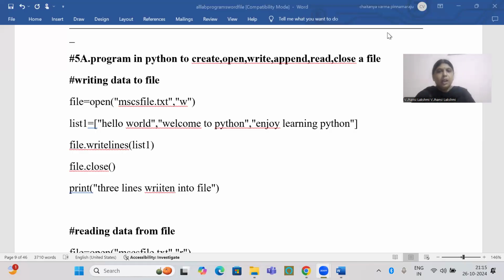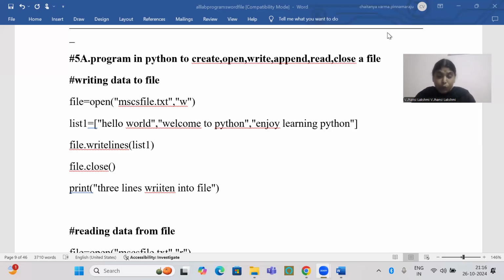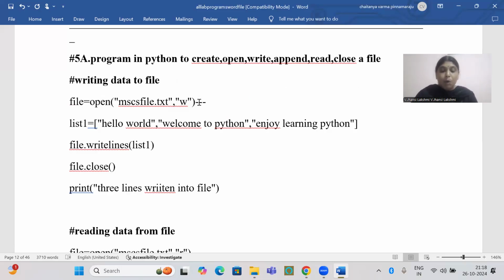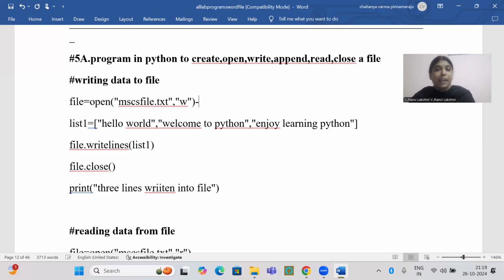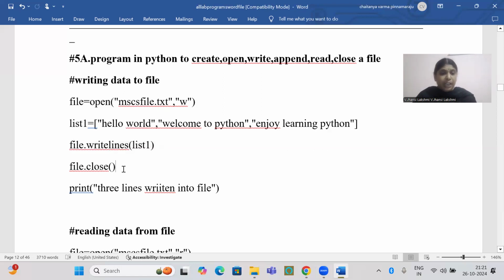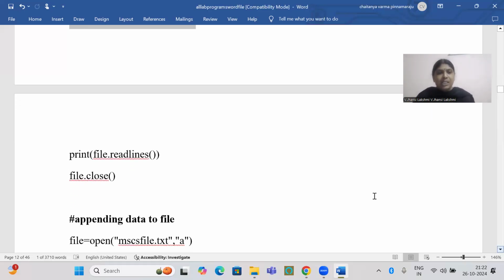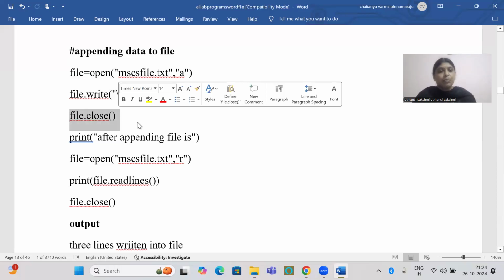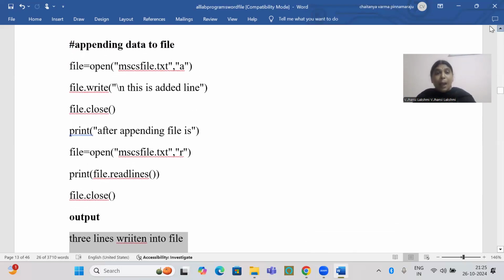Python for Data Science File Operations